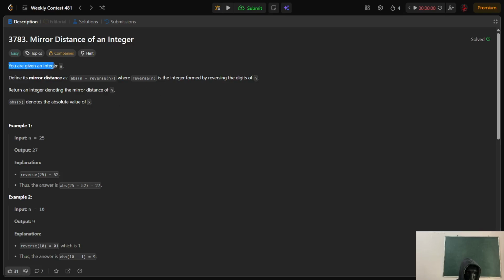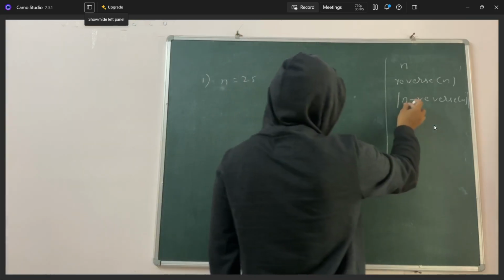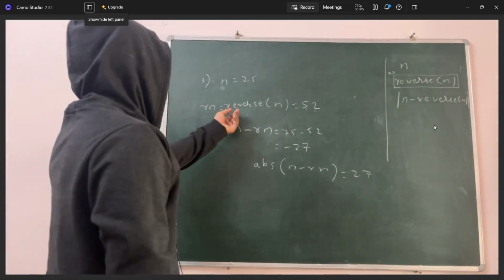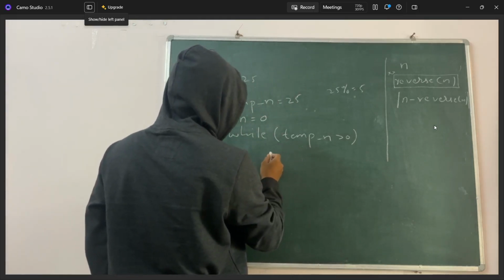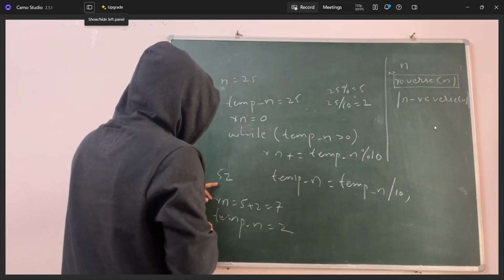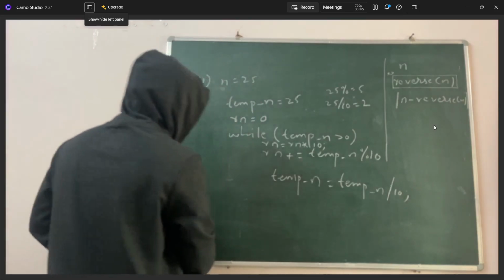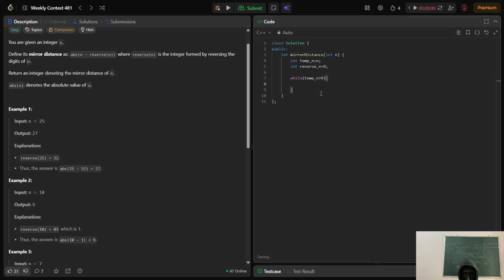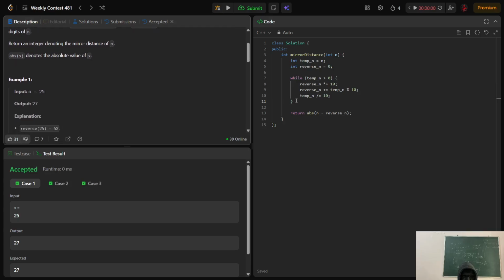3783. Mirror Distance of an Integer | Leetcode Weekly Contest 481 | Reverse Integer | Pseudo Code